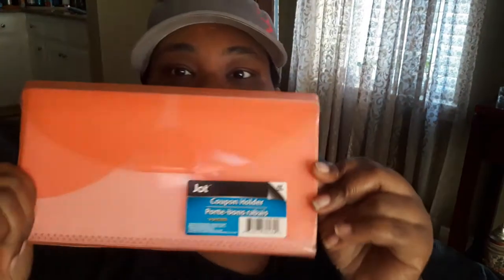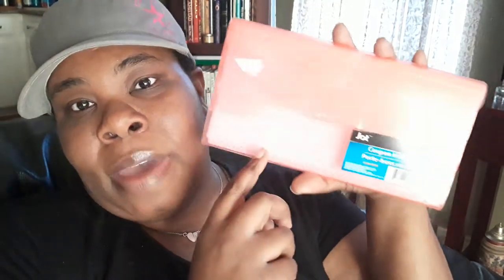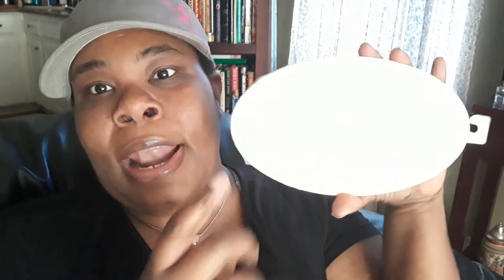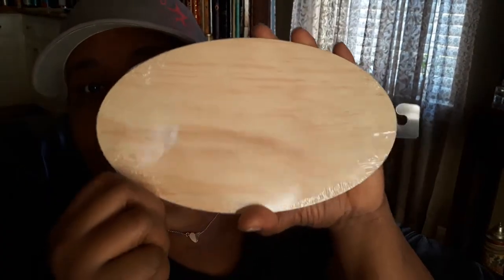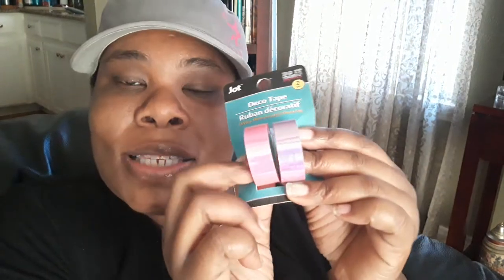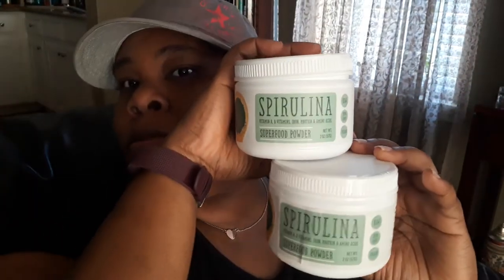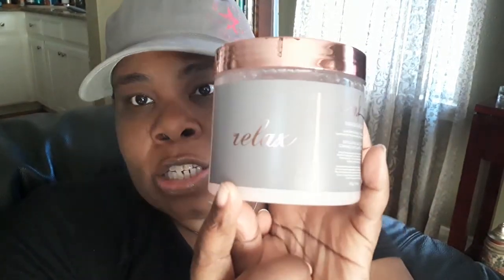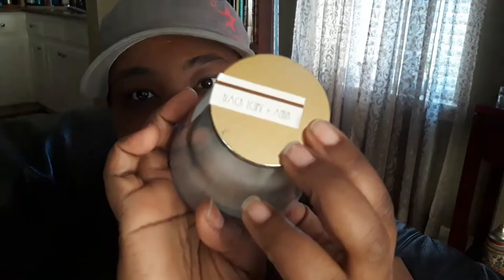DOLLAR TREE HAUL | BURLINGTON STORES HAUL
IT'S MOST DEFINITELY A SERIOUS SECRET THAT I DID A BIT OF CHRISTMAS SHOPPING FOR FAMILY & FRIENDS BUT I'M NOT SHOWING THOSE GIFTS JUST YET NO NO NO Y'ALL WILL BE SEEING MY FINDS FROM EACH STORE